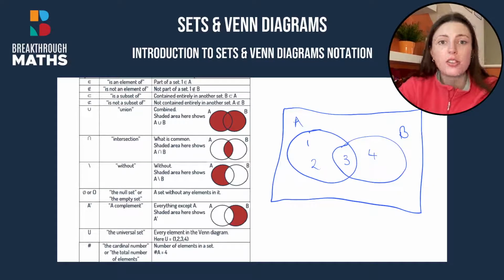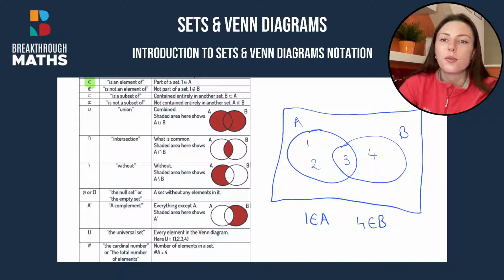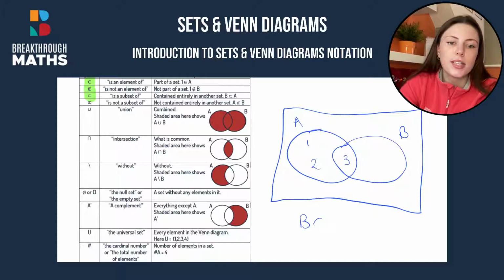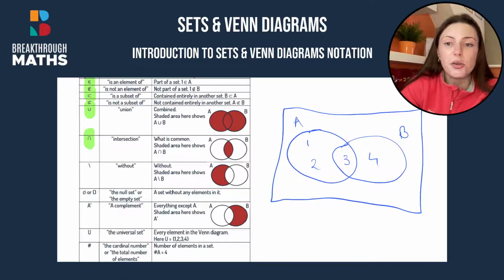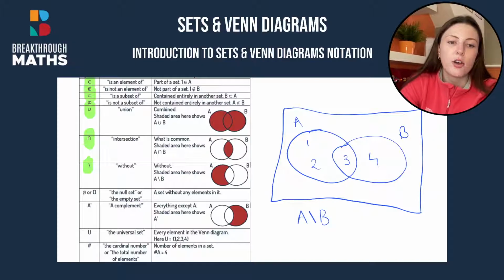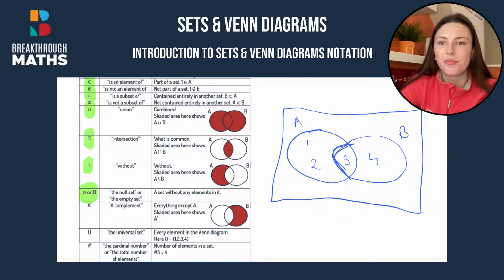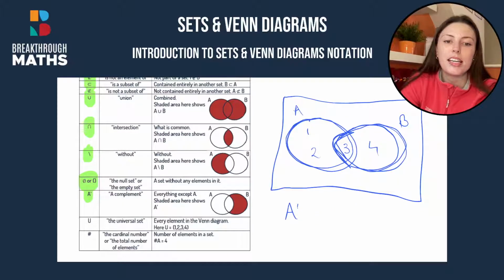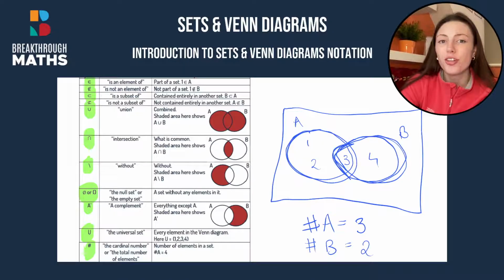Sets & Venn Diagrams (Introduction) [Junior Cycle Maths]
Check out Jennifer's video introducing us  to Sets & Venn Diagrams!

📕 Tuesday: Junior Cycle (Higher & Ordinary Level)
📗 Wednesday: Leaving Cert (Ordinary Level)
📘 Thursday: Leaving Cert (Higher Level)

And for even MORE videos like this, head over to our JCMaths
Breakthrough Maths is Ireland’s ONLY Online Maths Grinds School. We offer grinds to students in 2nd Class in Primary School up as far as LeavingCert, with experienced and upbeat tutors (just like Jennifer), top-quality notes & worksheets, lesson recordings, and so much more!